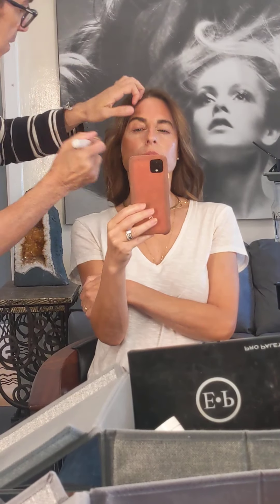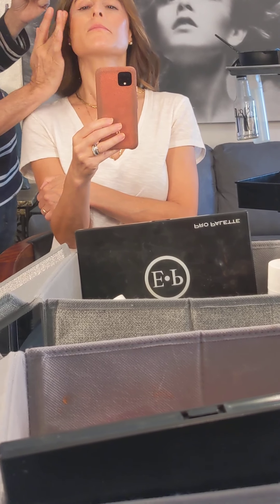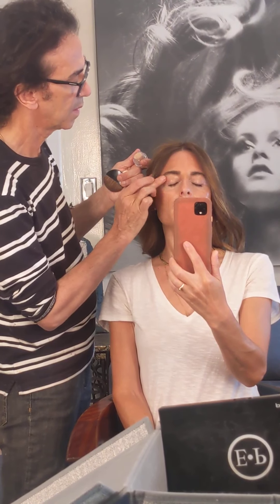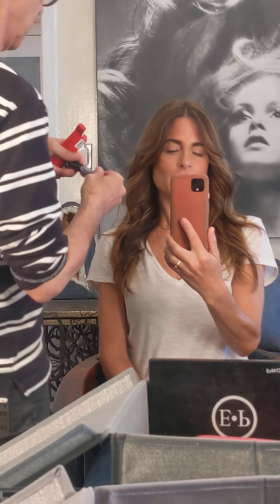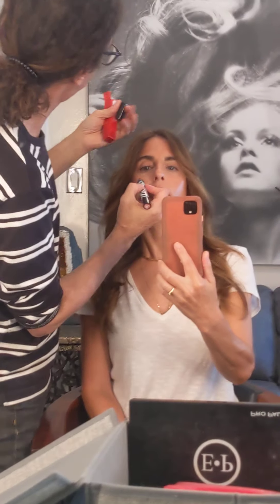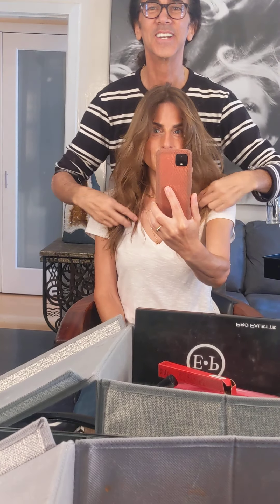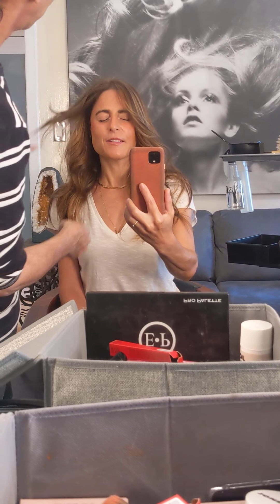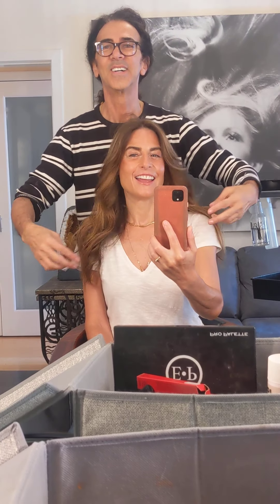September 2, 2021